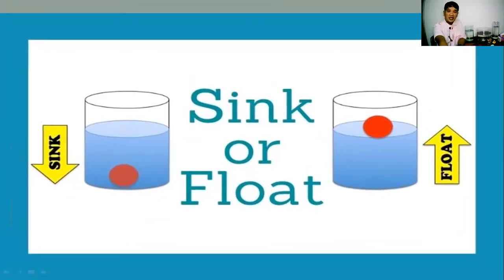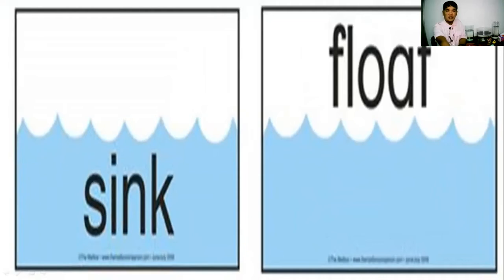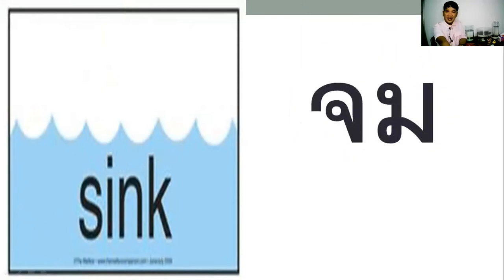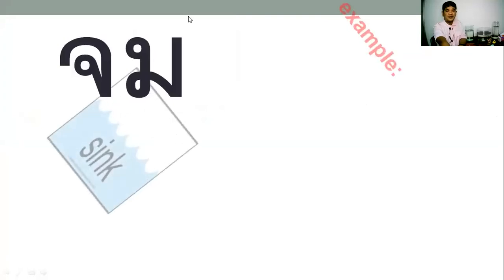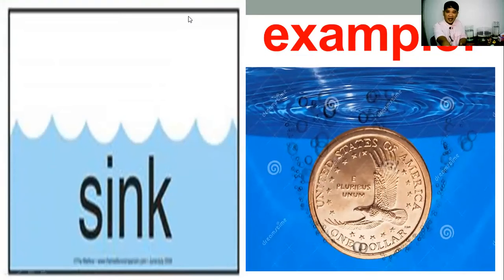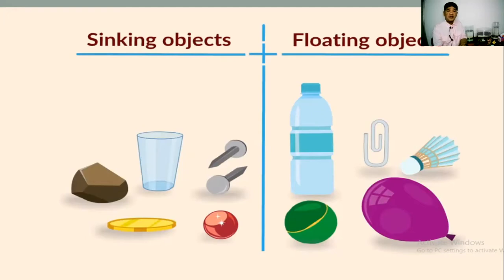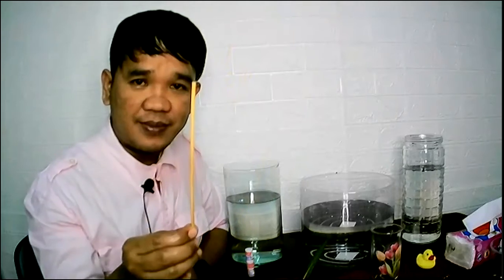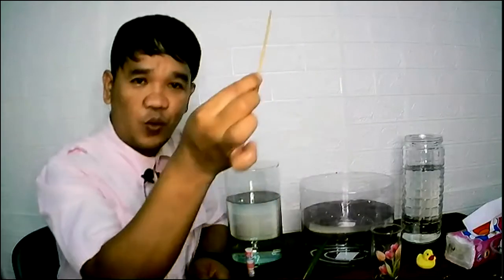E.P. 1 SCIENCE @ Experiment for Float and Sink